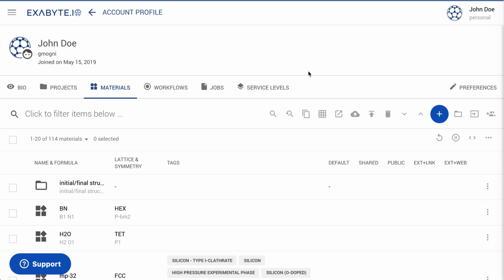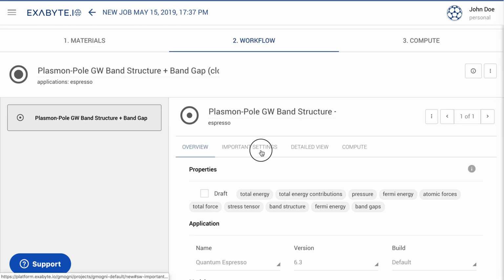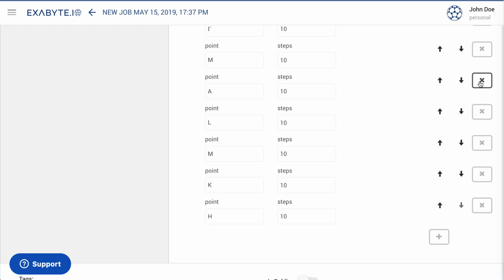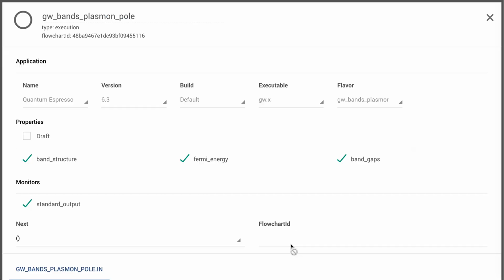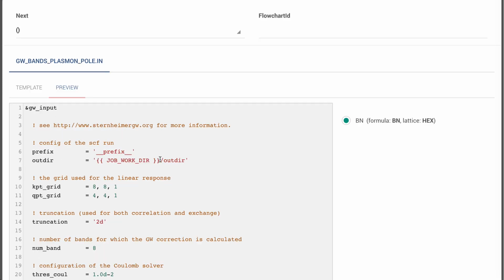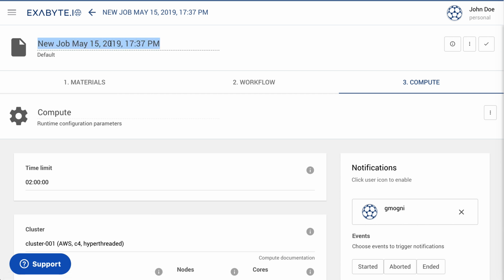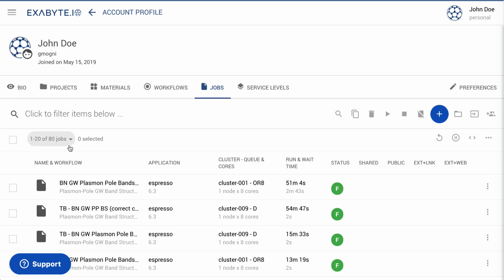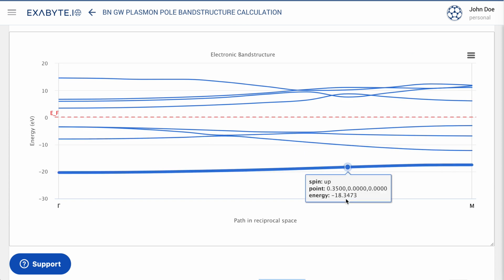Exabyte.io Tutorial: GW Band Structure, Plasmon Pole Method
Exabyte.io Tutorial: Calculate Electronic Band Structure with GW and Plasmon Pole Method

This tutorial page explains how to calculate the electronic band structure of semiconducting materials based on the GW Approximation operated in conjunction with the plasmon pole approach. We consider a film of Boron Nitride (BN) as an example, and use Quantum ESPRESSO as our main simulation engine, operated in conjunction with the SternheimerGW code.

Links:

1. Calculate Electronic Band Structure with GW and Plasmon Pole Method